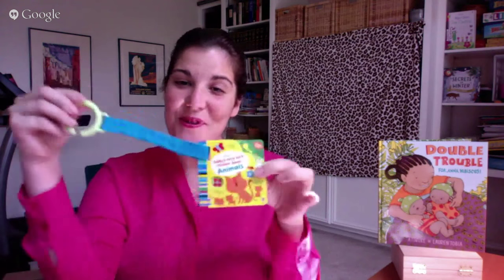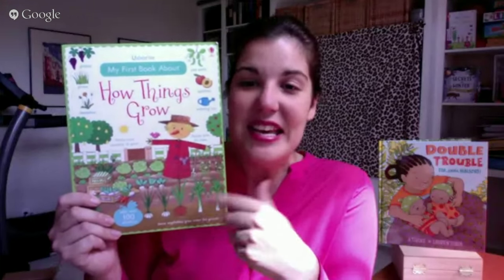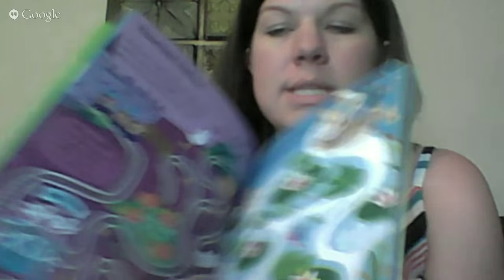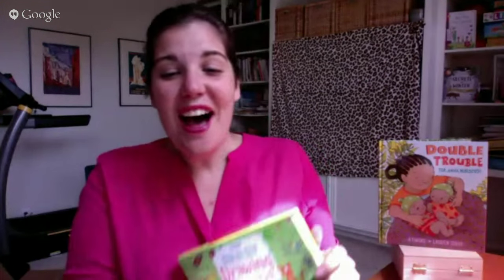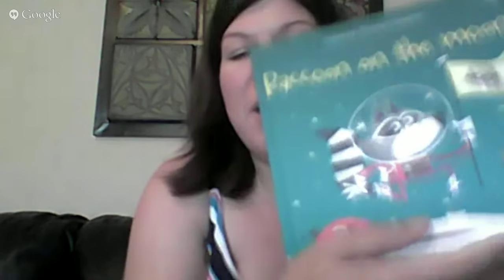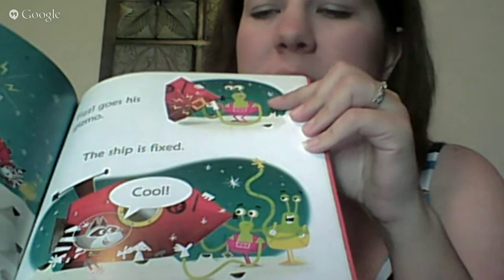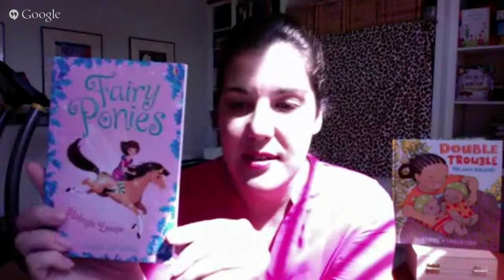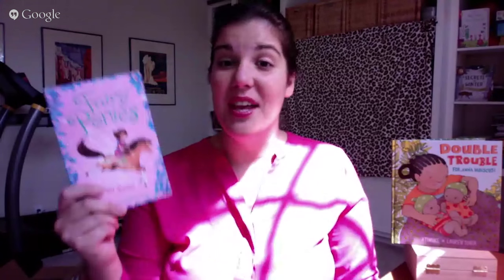Summer 2015 New Titles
Join Alyssa and Joy as they share the newest titles from Usborne Books & More!